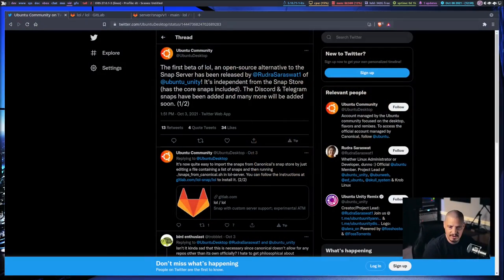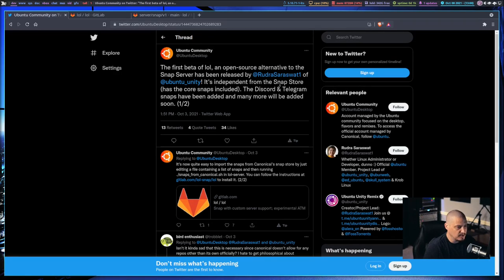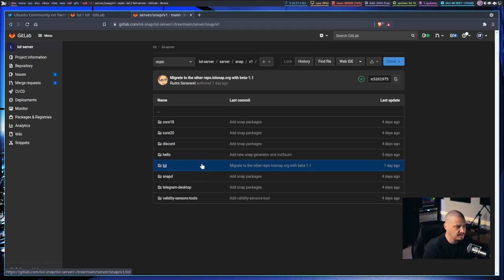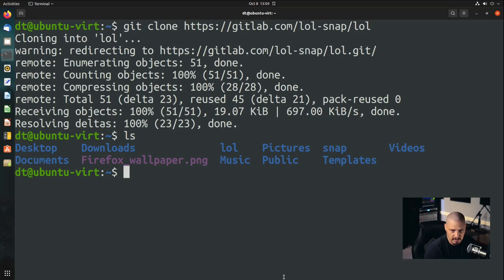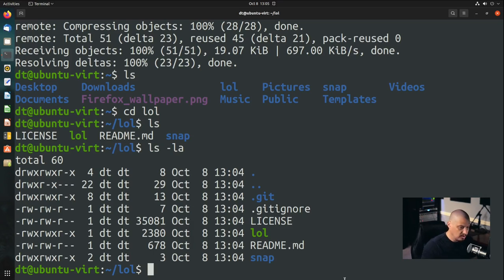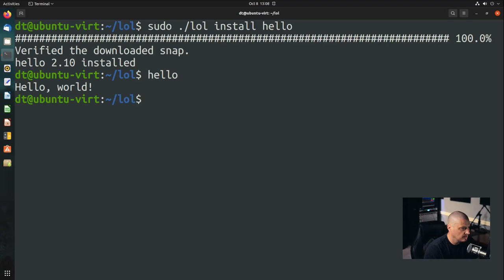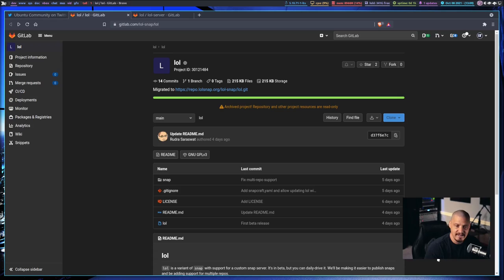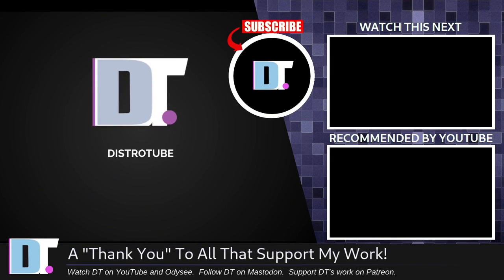Hate Snaps? LOL! How About Now?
One of the main complaints from the Snap haters is that there is only one Snap Store and it is run by Canonical.  Well...not anymore.  In this video I will introduce 'lol', an open-source alternative to snap that uses its own snap server 'lol-server' which is separate from the official Snap Store.  And you could fork 'lol-server' to create your own Snap server if you so choose.

ERRATA:
BTW, the command "./lol refresh lol" did place 'lol' in the PATH (/snap/bin/lol) so simply typing 'lol' without the './' should work after that.

💰 Bitcoin: 1Mp6ebz5bNcjNFW7XWHVht36SkiLoxPKoX
🐶 Dogecoin: D5fpRD1JRoBFPDXSBocRTp8W9uKzfwLFAu
📕 LBC: bMfA2c3zmcLxPCpyPcrykLvMhZ7A5mQuhJ